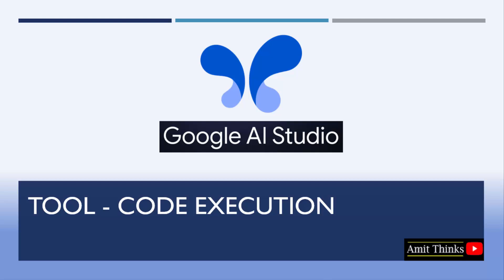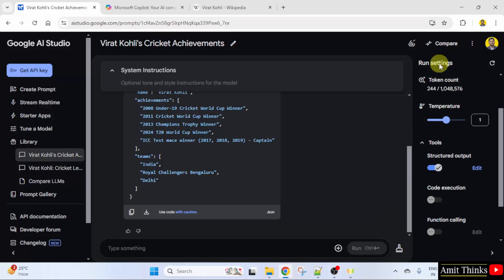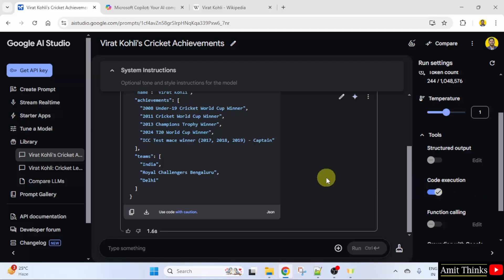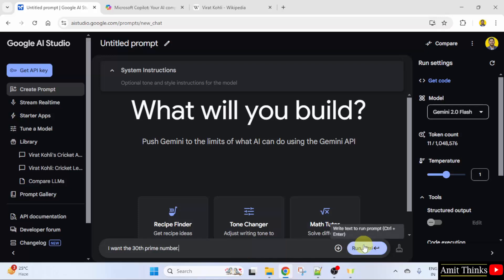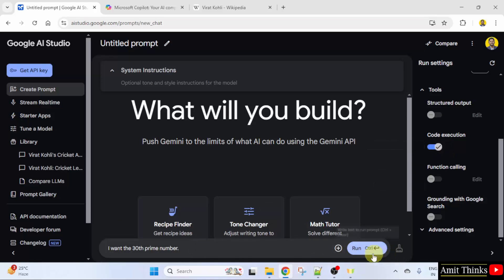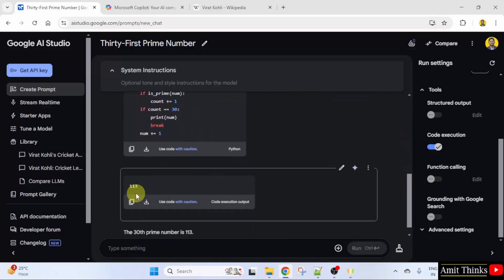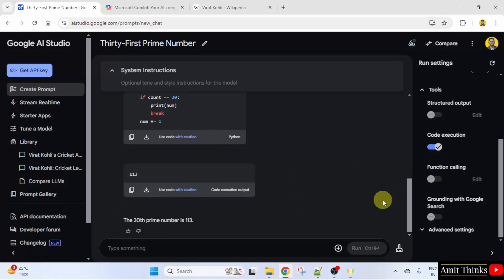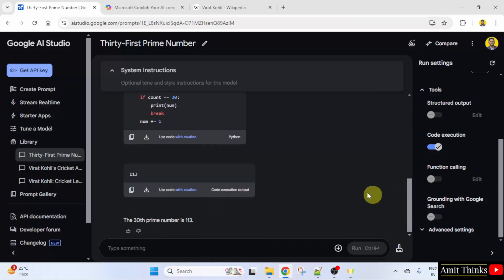Code Execution in Google AI Studio | Generate codes in multiple languages | Amit Thinks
Let us learn what is code execution in Google AI Studio. Get code in multiple programming languages.